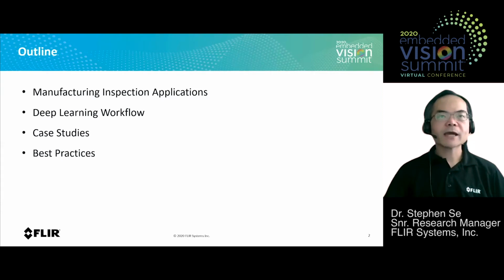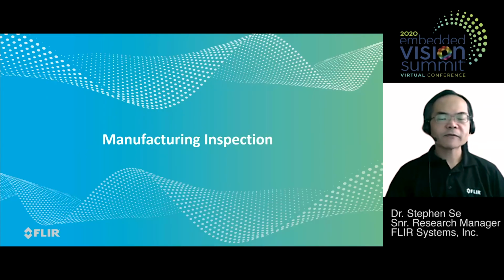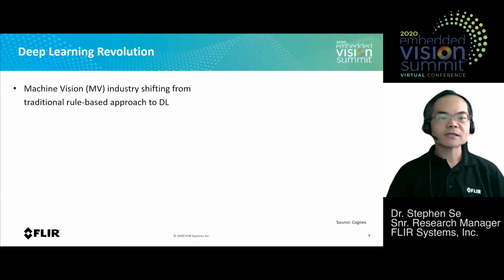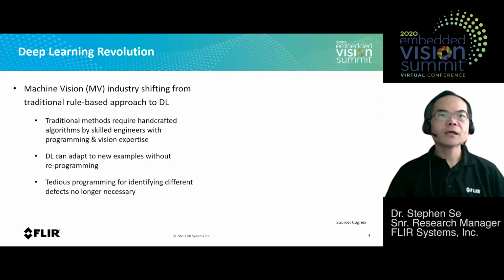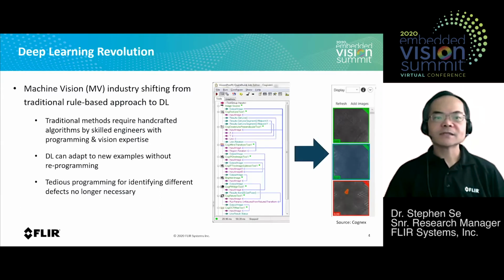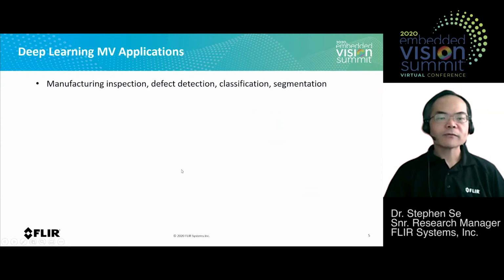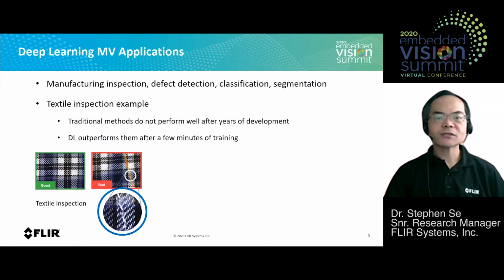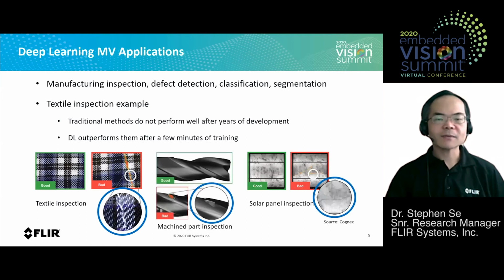FLIR's Stephen See Shares Case Studies On Deep Learning for Manufacturing Inspection (Preview)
For the full version of this video, along with hundreds of others on various edge AI and computer vision topics, please

Stephen Se, Senior Research Manager at FLIR Systems, presents the “Deep Learning for Manufacturing Inspection: Case Studies” tutorial at the September 2020 Embedded Vision Summit.

Deep learning has revolutionized artificial intelligence and has been shown to provide the best solutions to many problems in computer vision, image classification, speech recognition and natural language processing. See presents highlights from our experience in deep learning machine vision applications such as manufacturing inspection, defect detection and classification.

Deep learning has gained significant attention in the machine vision industry because it does not require the complex algorithm development required for traditional rule-based image processing techniques. Se covers the deep learning workflow from data collection to training and deployment, including transfer learning. Se also presents a few case studies from manufacturing inspection applications.